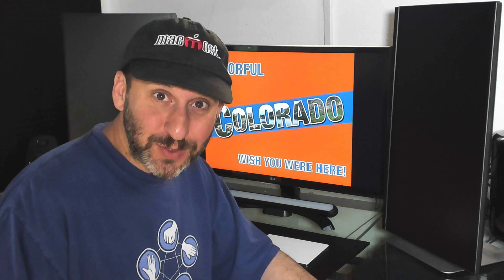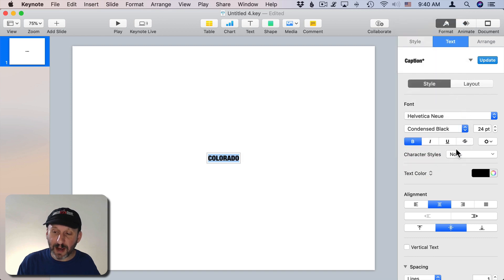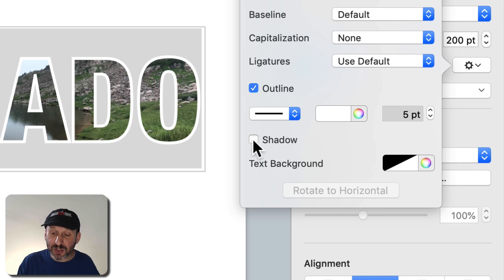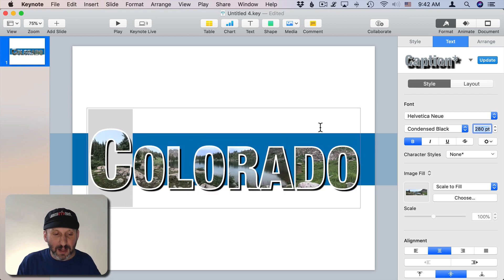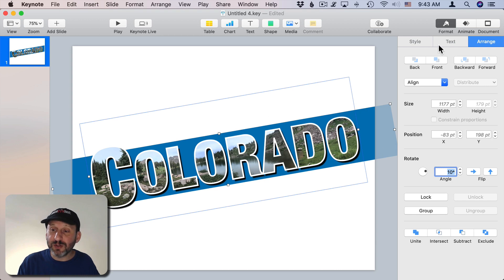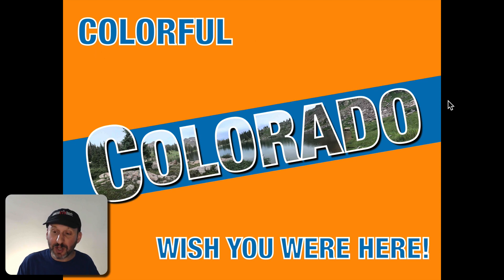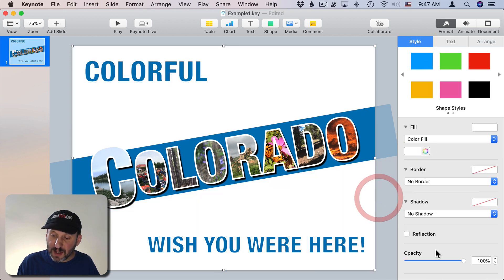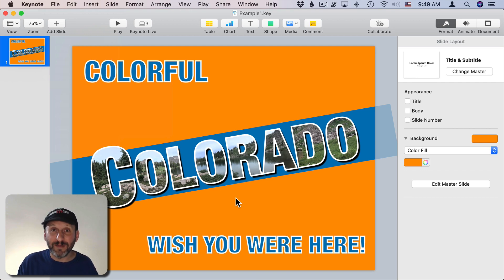Create Stunning Text With Image Fill in Pages and Keynote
The new image fill feature of text in Pages and Keynote allows you to create some beautiful graphics with very little effort. In this tutorial you'll learn how to create a retro-style postcard image using some of your photos. You can apply a single image fill to all of the text or a separate image for each letter. You can post these graphics online or use them in documents or videos.